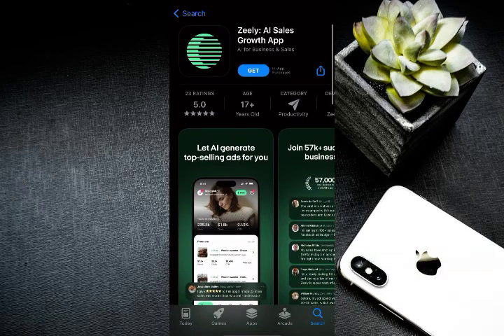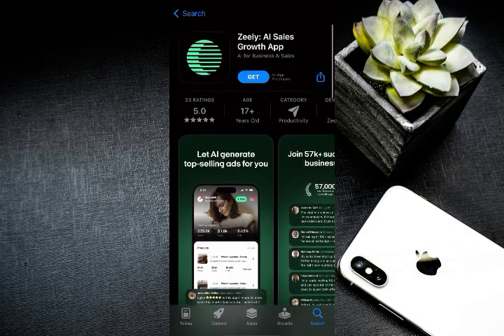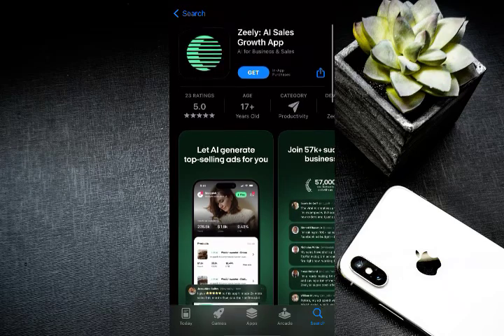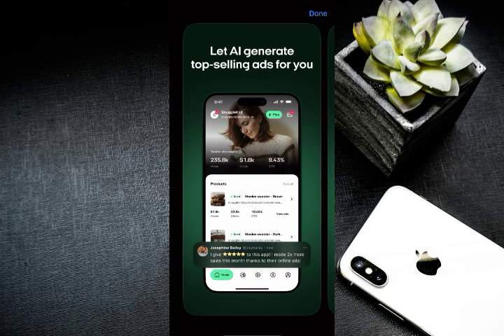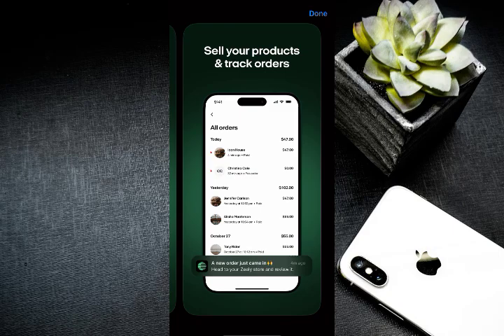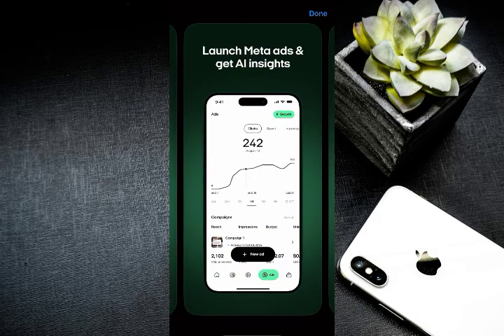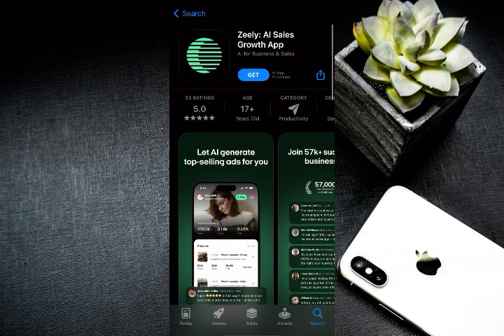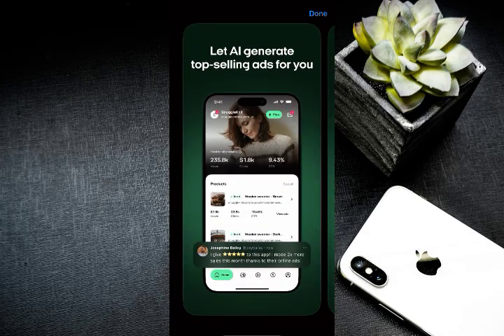How To Track The Performance Of Your Zeely Ads (Explained)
In this video, we talk about How To Track The Performance Of Your Zeely Ads (Explained)